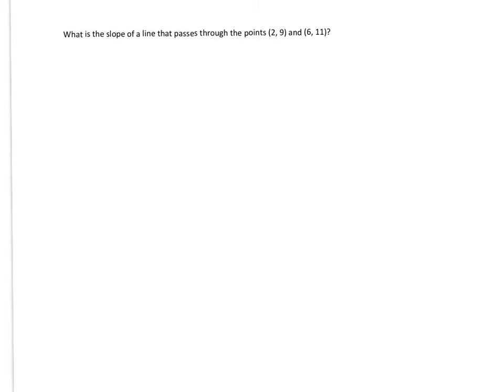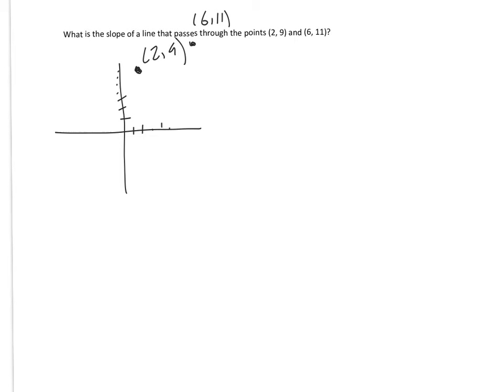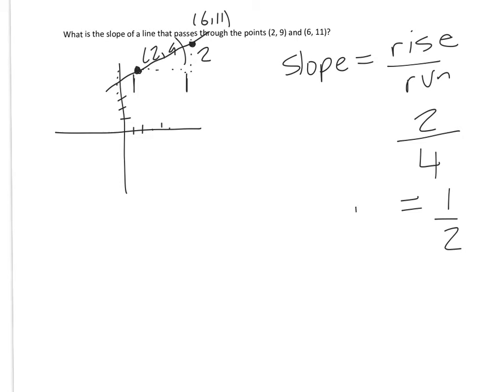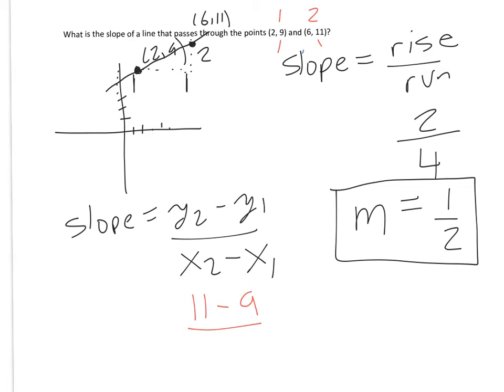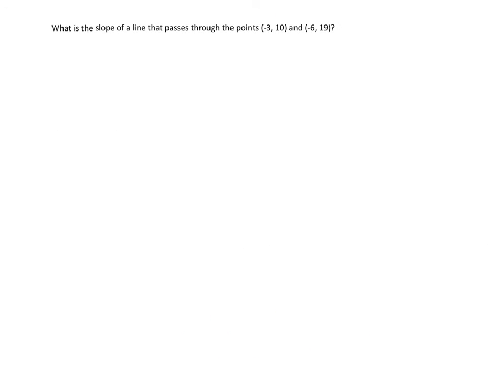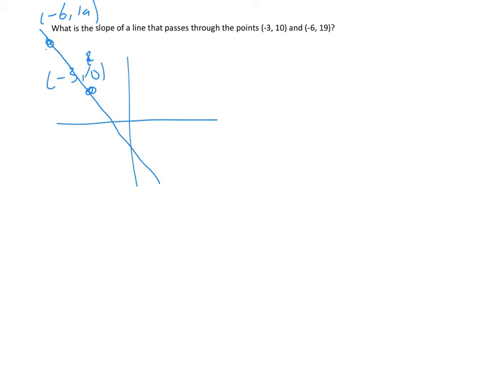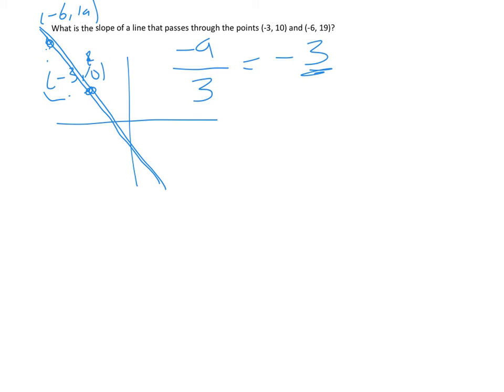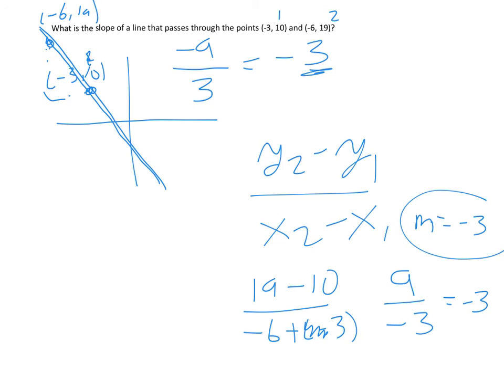Calculating slope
How to calculate the slope of a line when given two points that it passes through